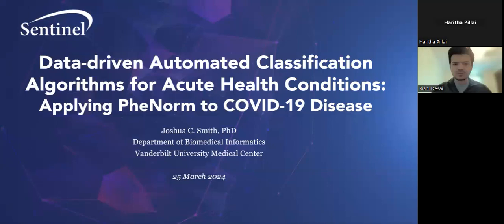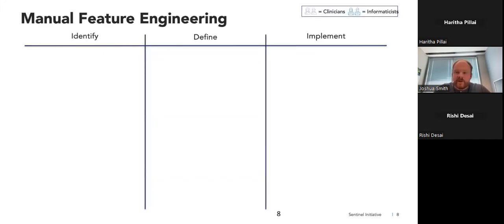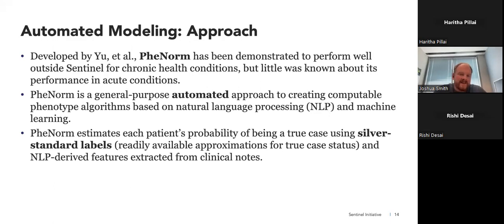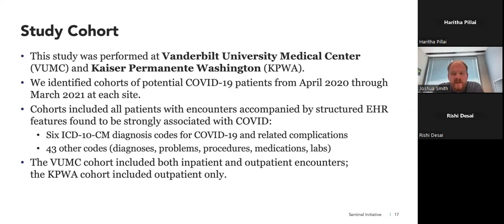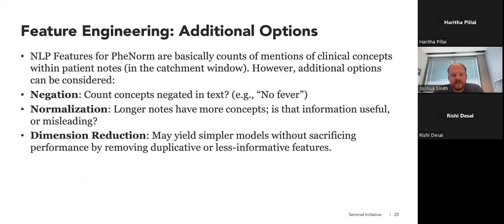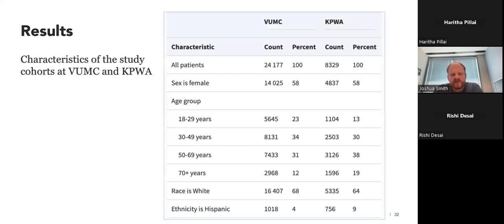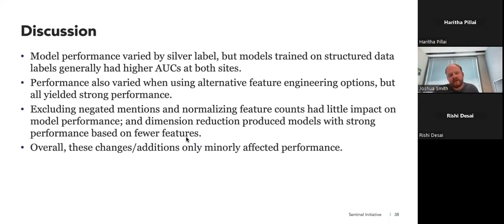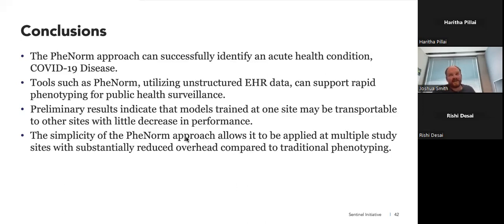Data Driven Automated Classification Algorithms for Health Conditions Applying PheNorm to COVID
25 March 2024: Sentinel Innovation and Methods Seminar Series Video
Presenter: Joshua C. Smith, PhD
Department: Department of Biomedical Informative
University: Vanderbilt University Medical Center